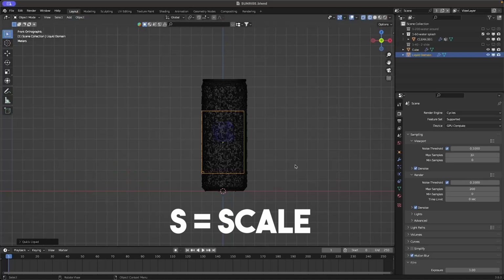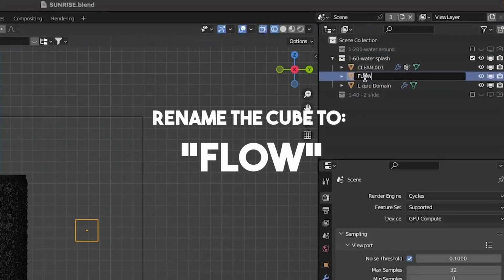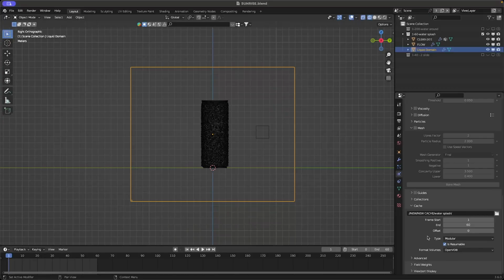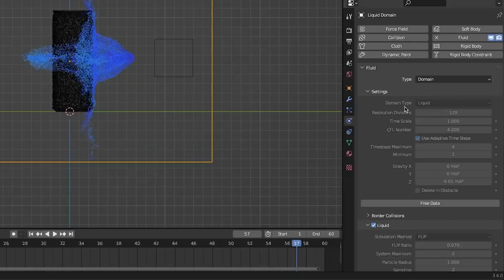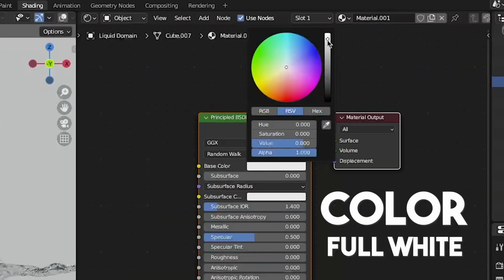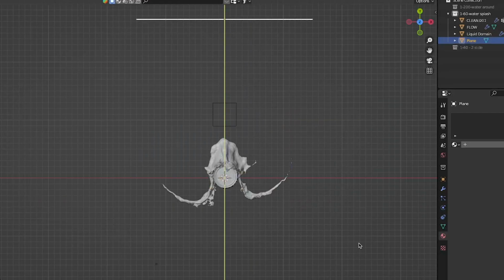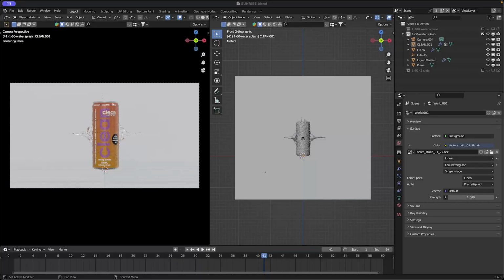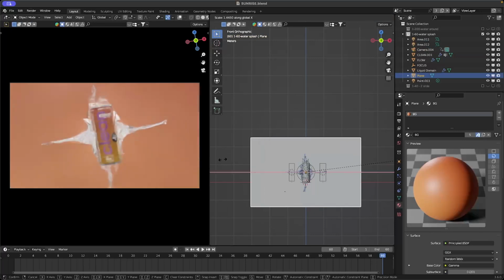PRODUCT ANIMATION IN BLENDER 3.6 - ”WATER SPLASH” | FLUID SIMULATION - TUTORIAL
Hey Friends!
this is my first tutorial, hope you like it.

Nerd Stuff:
I've a Macbook Pro M1 2020, 16 GB RAM and 512 GB storage.
Edit program - After Effects,  Premiere Pro & Blender
Camera - Sony a7 iii
Mic - rode nt-usb mini